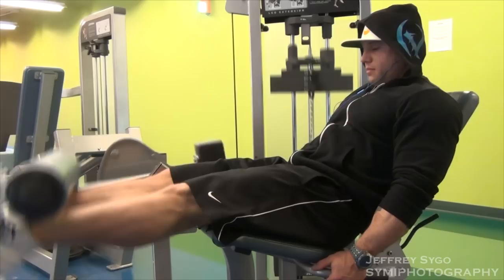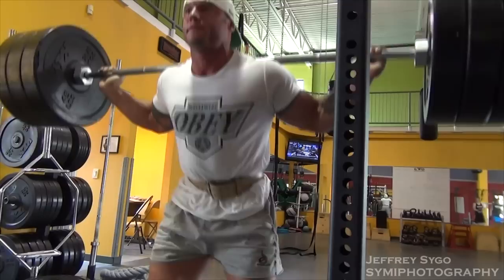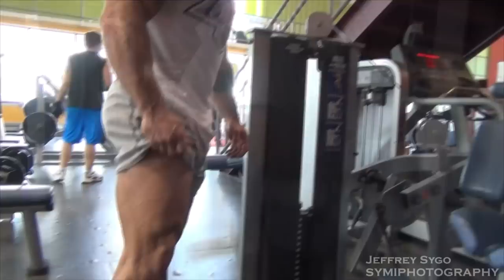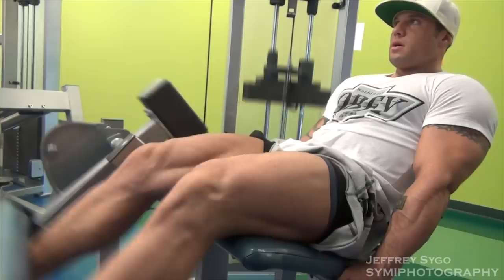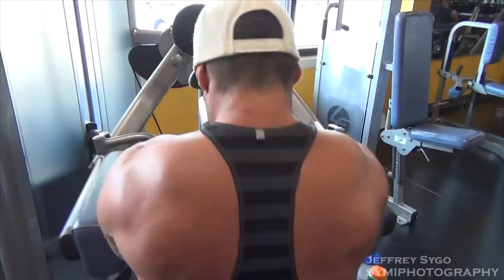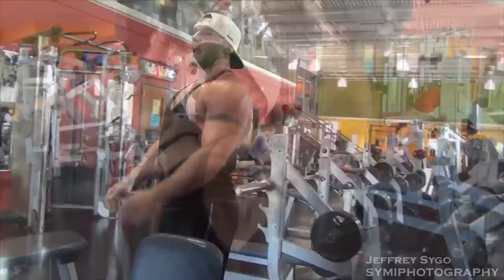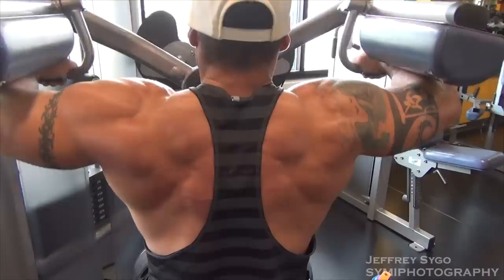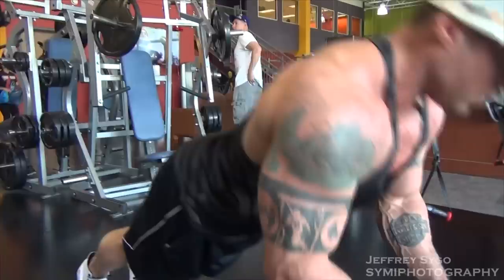Logan Barnhart Trains Legs 3 Weeks Out From Jr. USA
Logan former SVSU Football player has transformed his physique into a force to be reckoned with.   Logan takes us through a Leg workout and discusses what he did to add size to his legs during the off-season,  so he could compete in Bodybuilder and Physique this Spring.